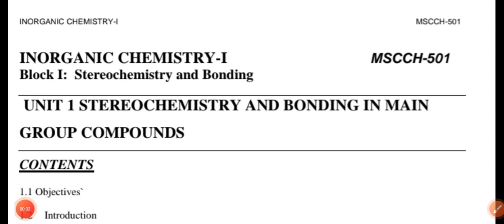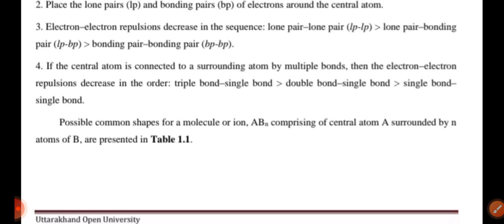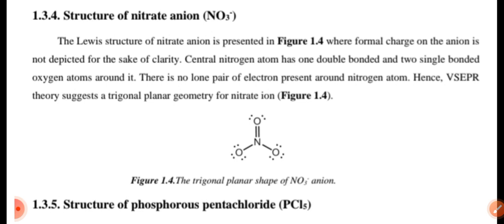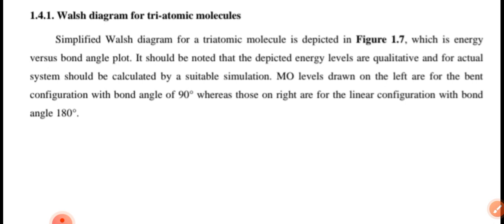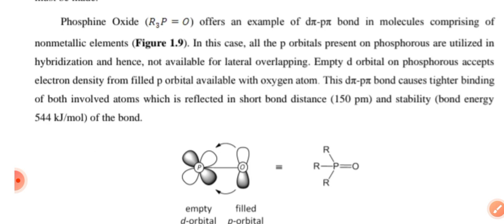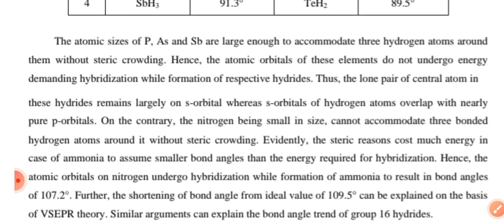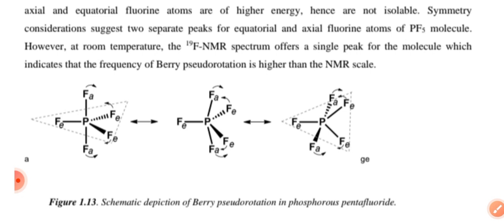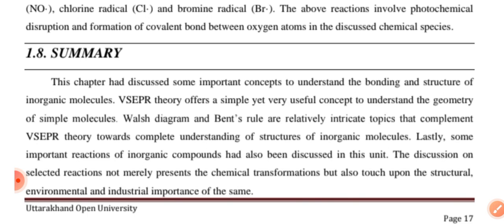VSEPR THEORY| WALSH DIAGRAM| BENT'S RULE| BERRY PSEUDOROTATION|CHAPTER 1| INORGANIC CHEMISTRY-I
INORGANIC CHEMISTRY-I
CHAPTER.:-1
TOPIC.:- STEREOCHEMISTRY & BONDING IN MAIN GROUP COMPOUND
SUB-TOPIC.:-
VSEPR THEORY
WALSH DIAGRAM
BENT'S RULE
BERRY PSEUDOROTATION
REFERENCE BOOK - UTTARAKHAND OPEN UNIVERSITY